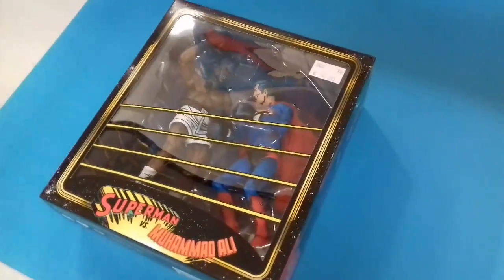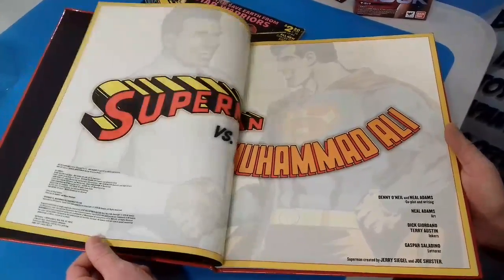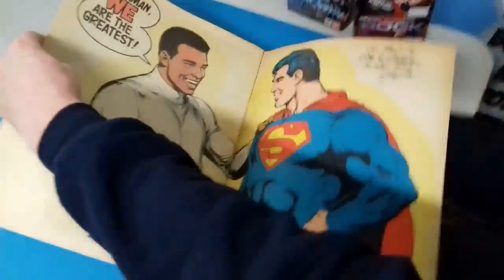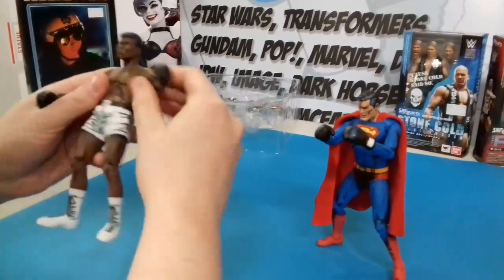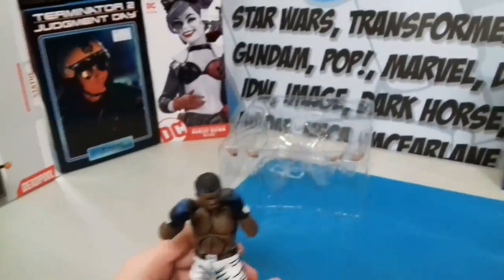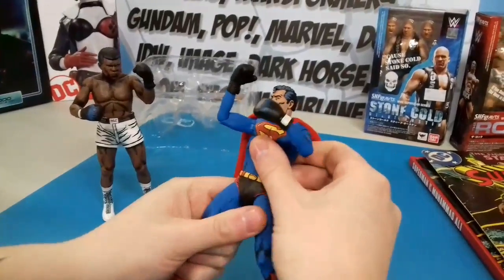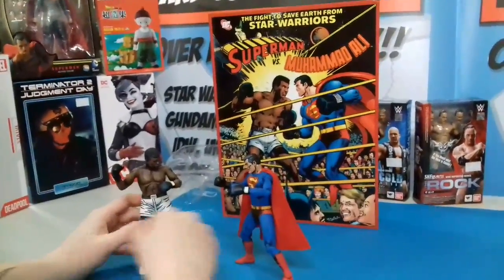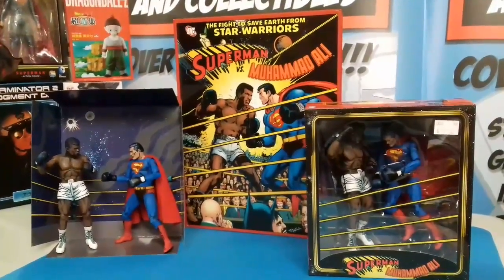Superman Vs Muhammad Ali by neca Unboxing and Surprise by Dublin City Comics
In this vid We take a look at the new figures from Neca based on the classic comic Superman Vs Muhammed Ali, and then tell you about the comic that inspired it.
COVER PRICE COMICS! ACTION FIGURES! GRAPHIC NOVELS! HOT TOYS! GUNDAM! MAIL ORDER!
Dublin City Comics, 46 Bolton Street, Dublin 1, Dublin, Ireland.
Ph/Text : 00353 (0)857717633